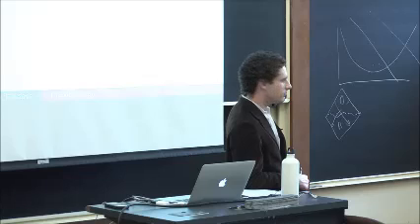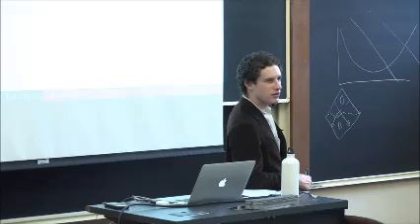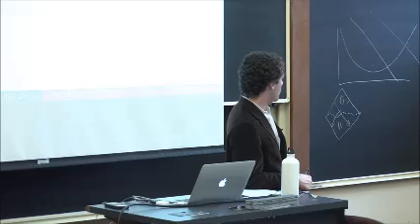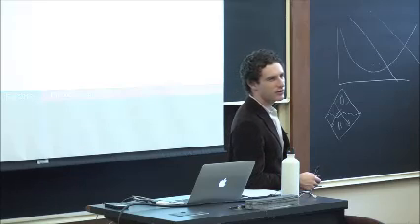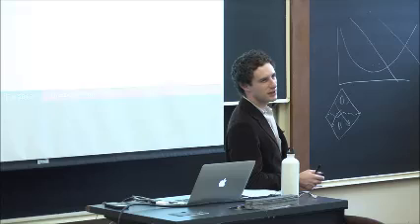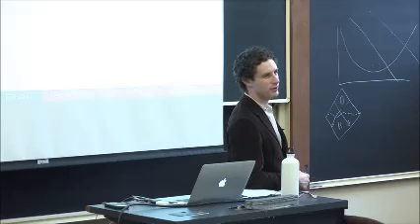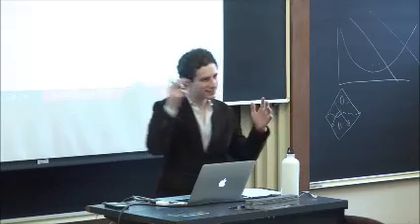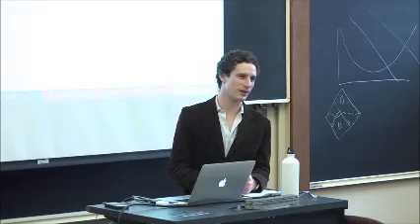Econ 242 Lecture 10 Part 4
Price Theory and Market Design